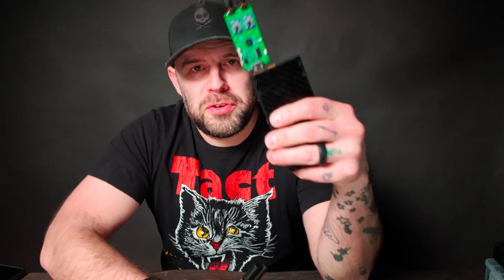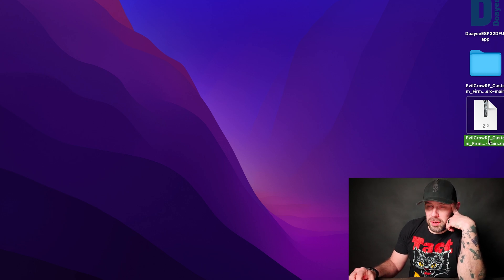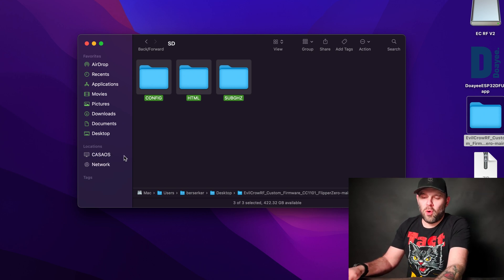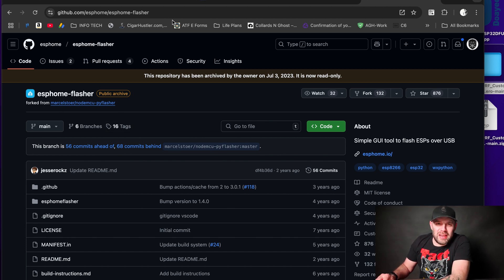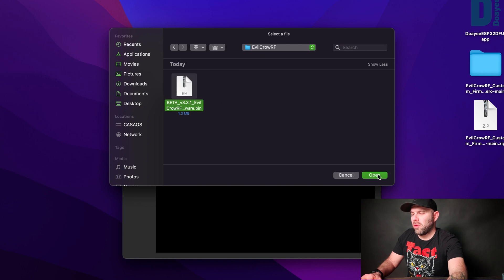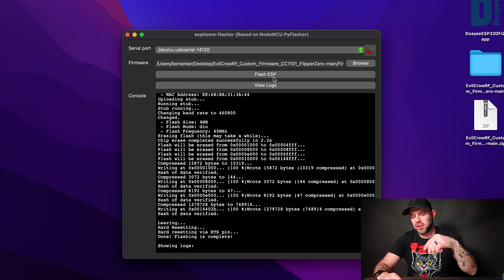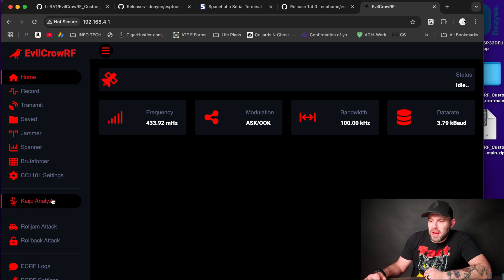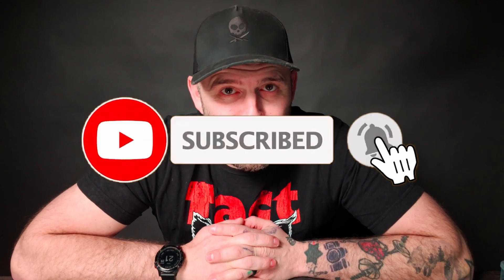Evil Crow RF Firmware Updating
Updating the Evil Crow RF